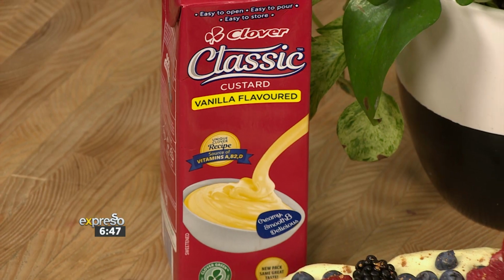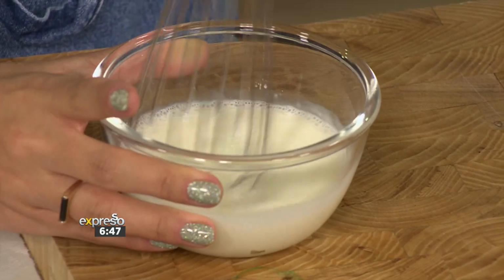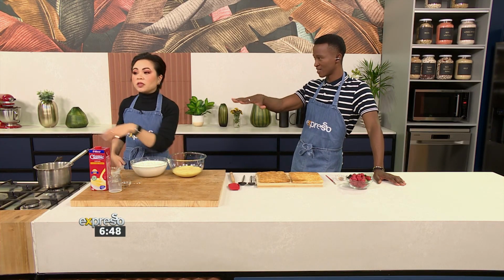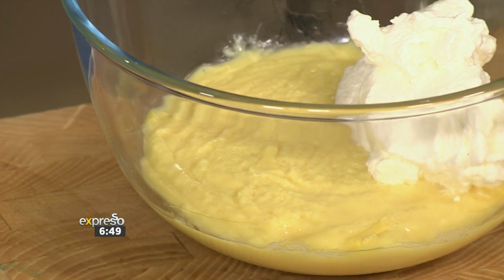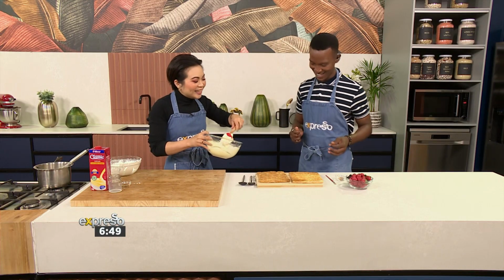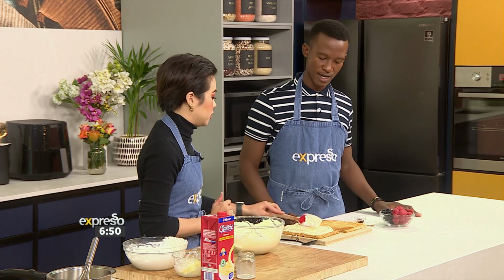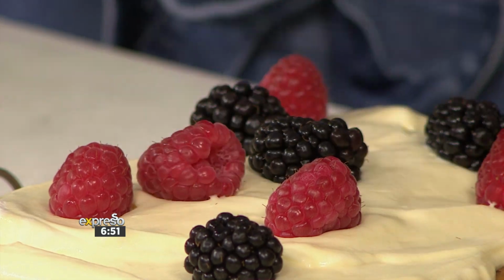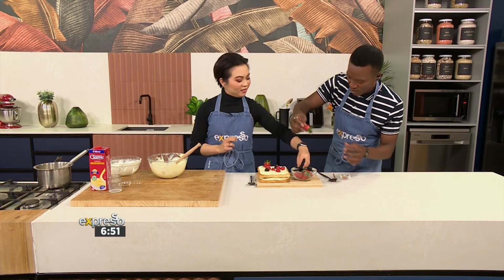Recipe: Classic Mille Feuille (CLOVER)